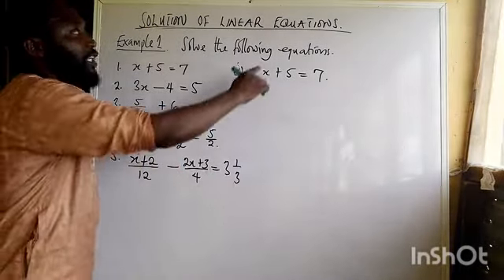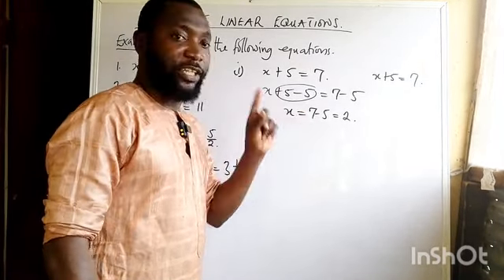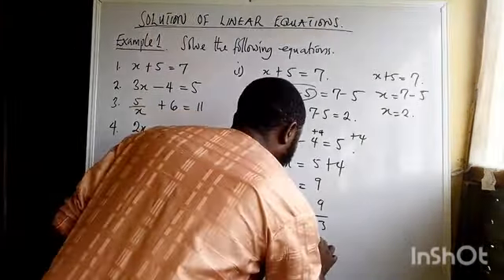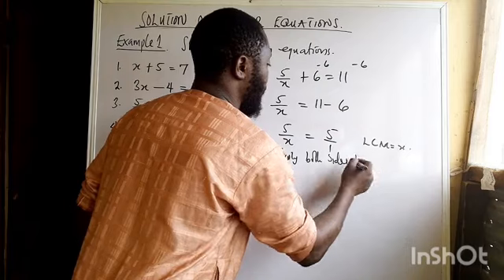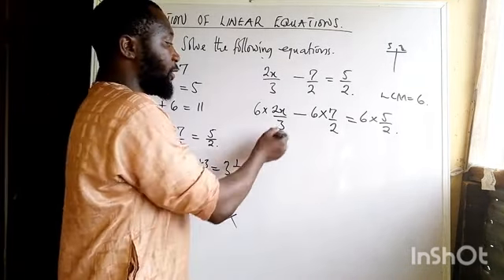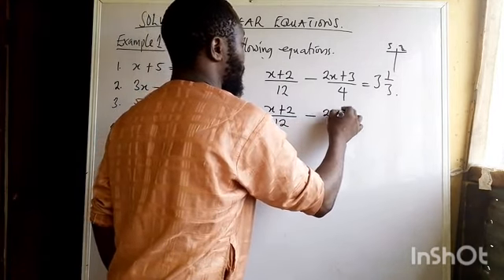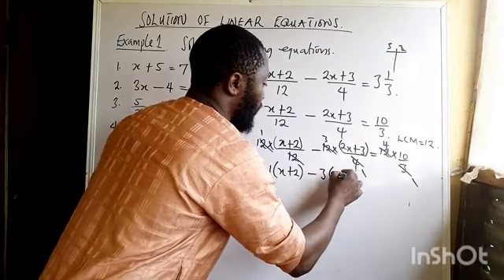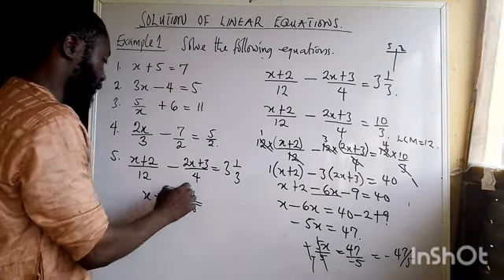solutions of Linear Equations 1